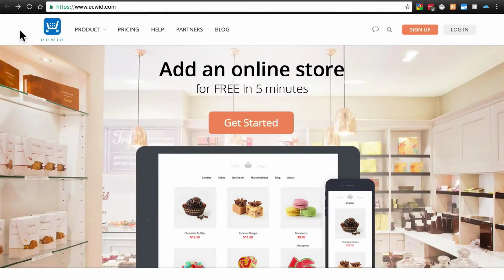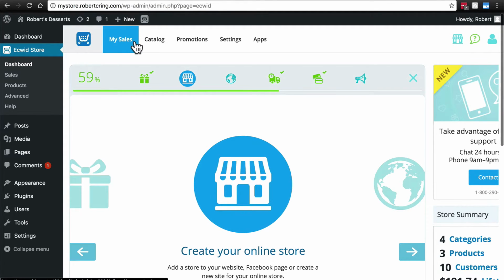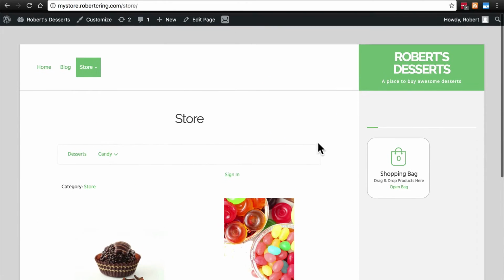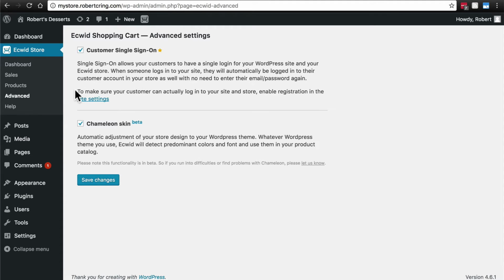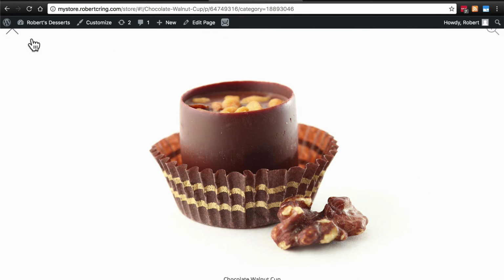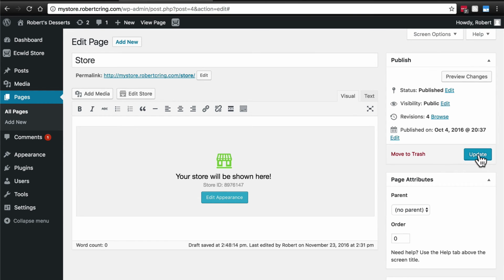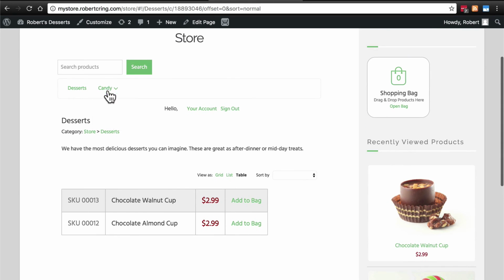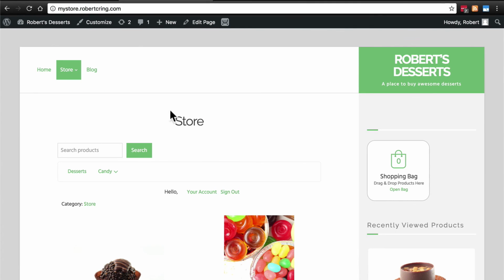How to Build a WordPress Ecommerce Store With Ecwid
We're going to show you how to build an e-commerce store using WordPress and Ecwid. You'll find that Ecwid is a powerful and easy way to add a store to your WordPress site.